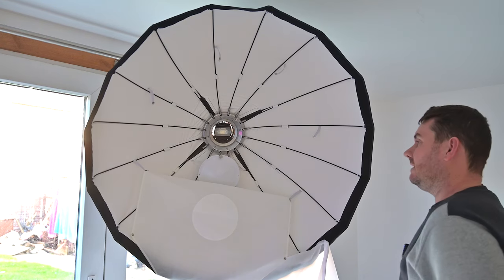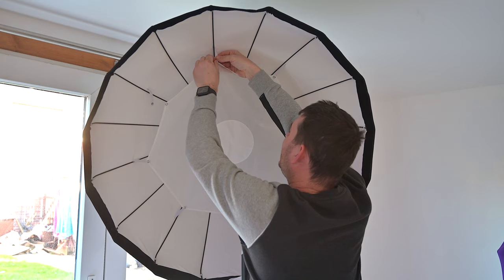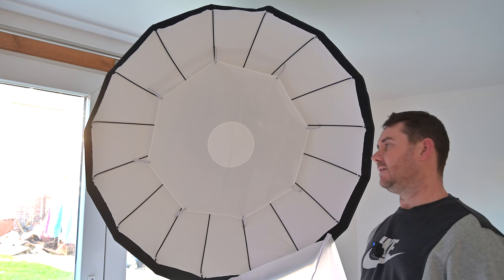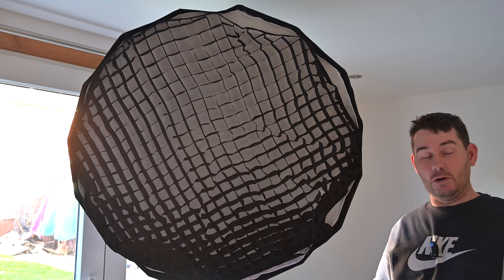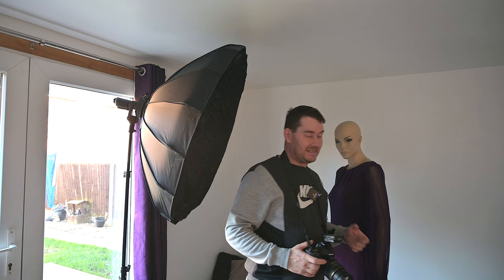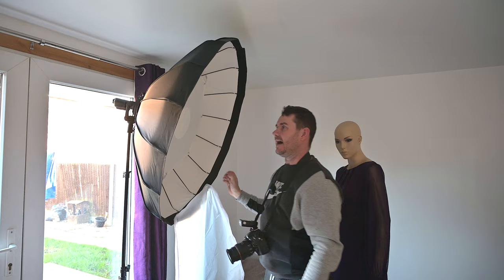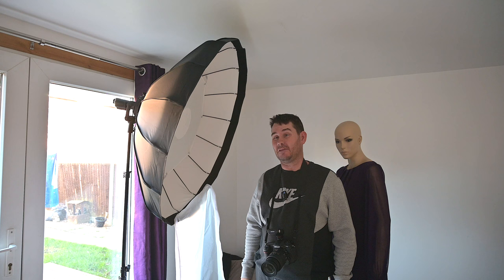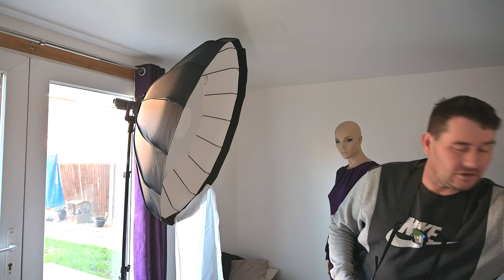Lencarta 100cm White Folding Beauty Dish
Lencarta 100cm White Folding Beauty Dish power output test.

I also look at how soft the light is from this great beauty dish